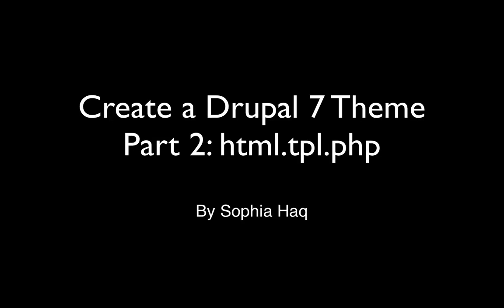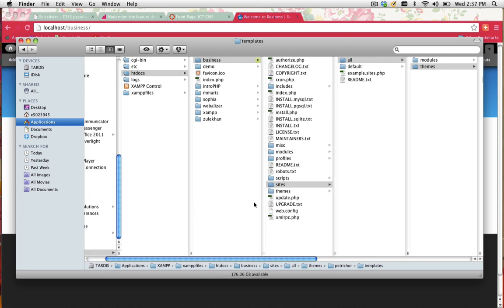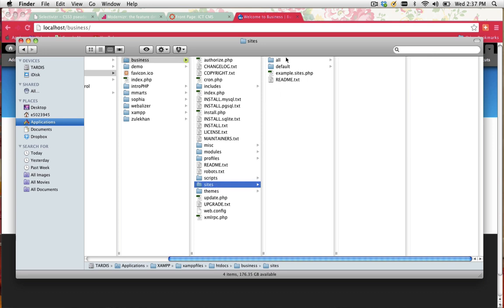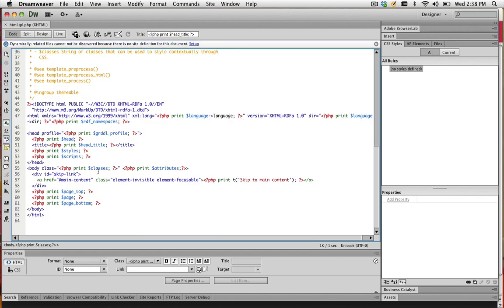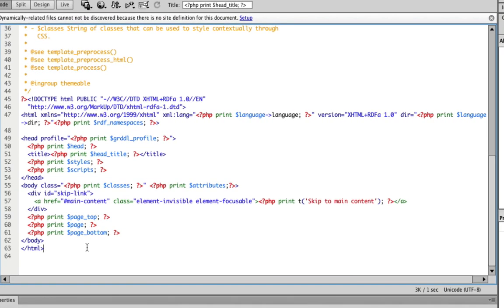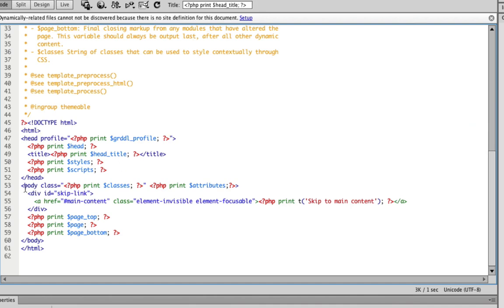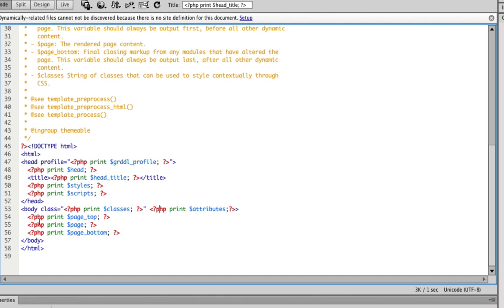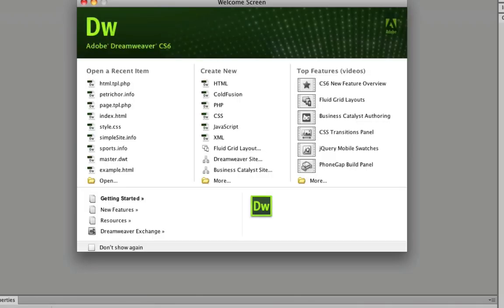Part 2 - Create a Drupal theme (html.tpl.php page)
/* Note: I am new to this and self-taught, so if you have a better suggestion or video  out there, please share! */

First thing we'll do is create a basic html.tpl.php page for our new drupal 7 theme.